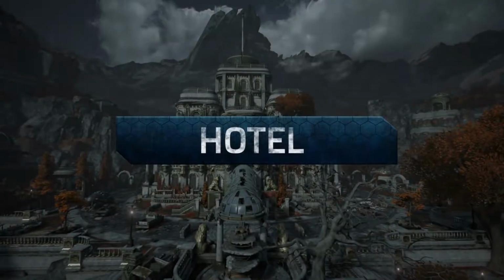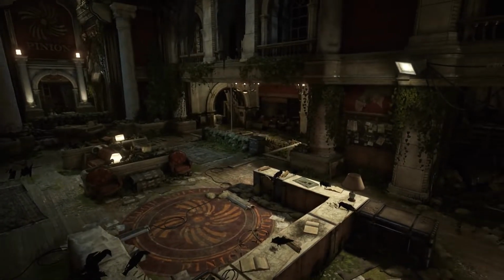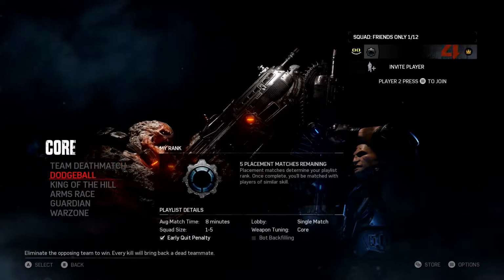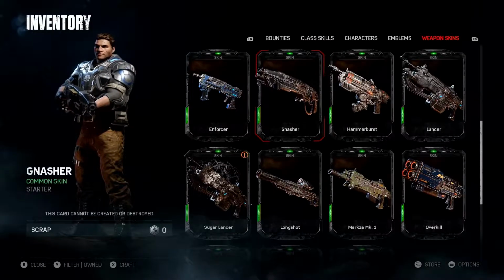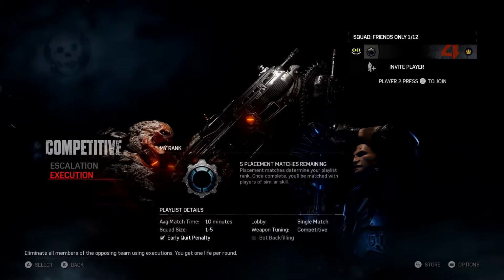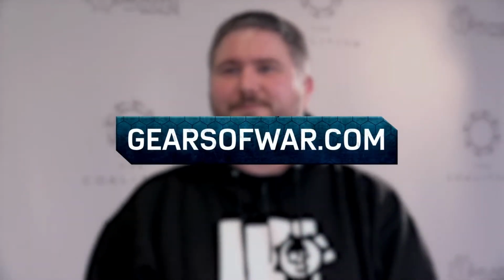Gears Of War 4-Datos De La Actualización De Abril